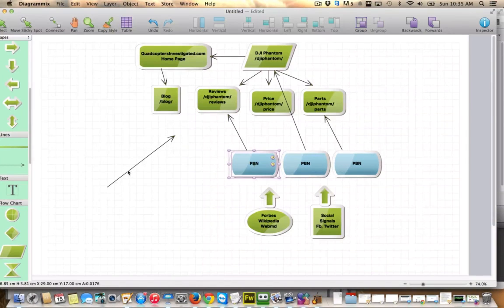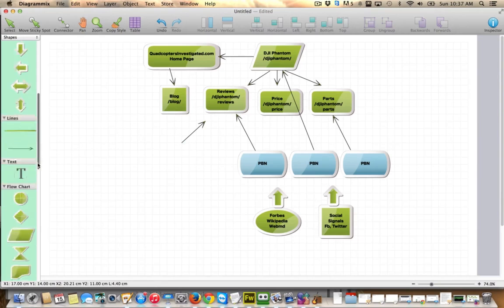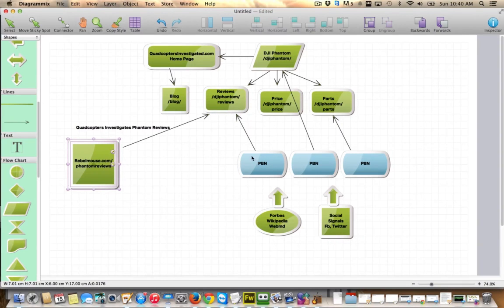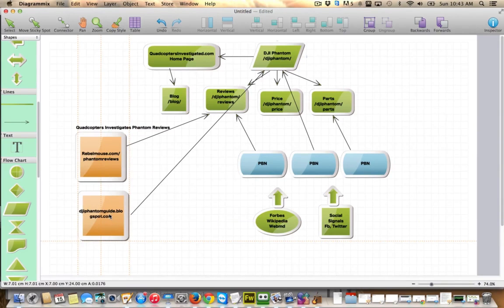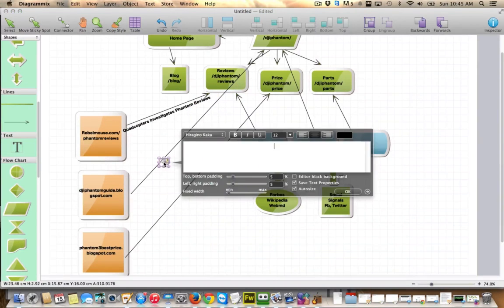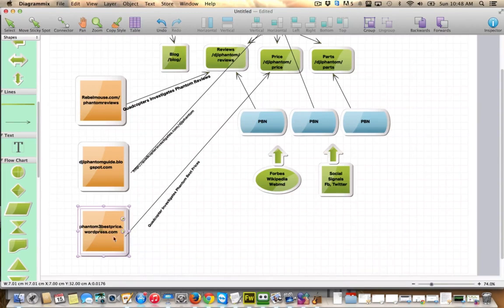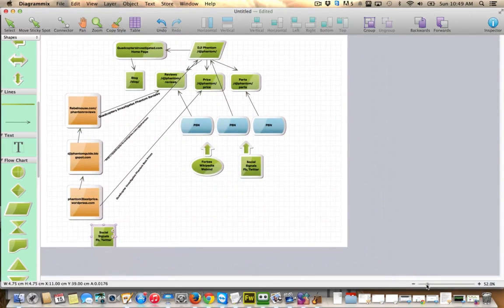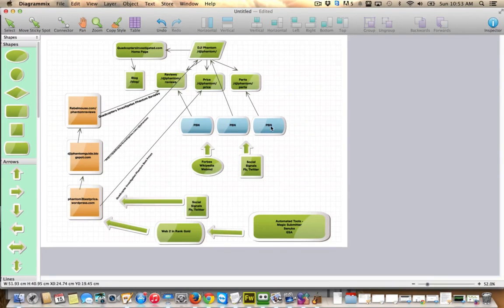Module 4 AAB video3